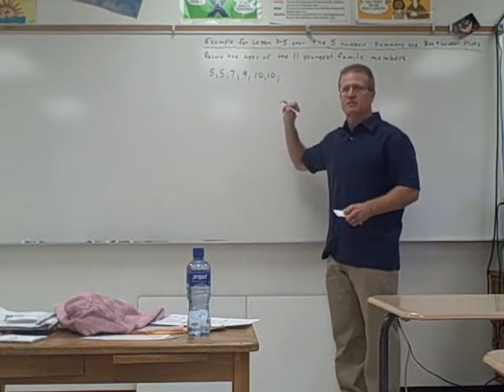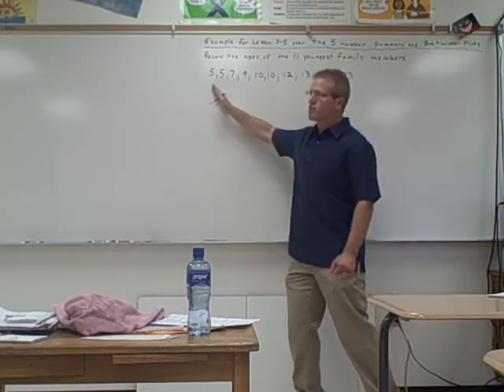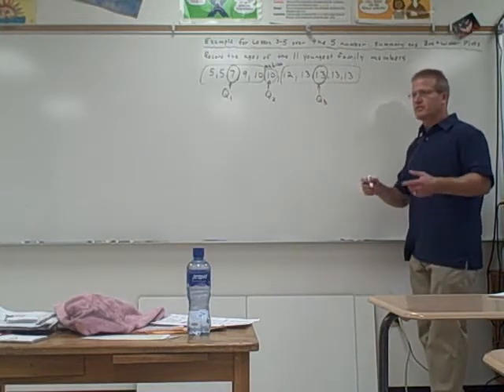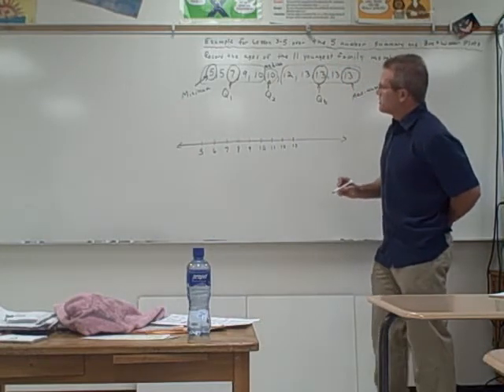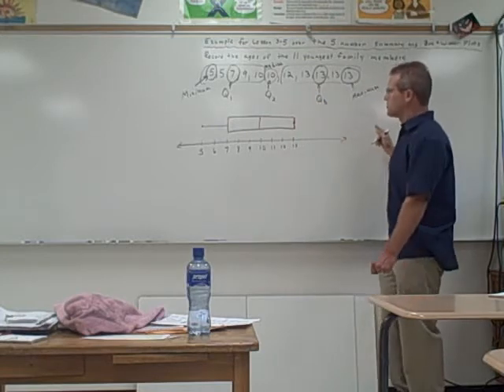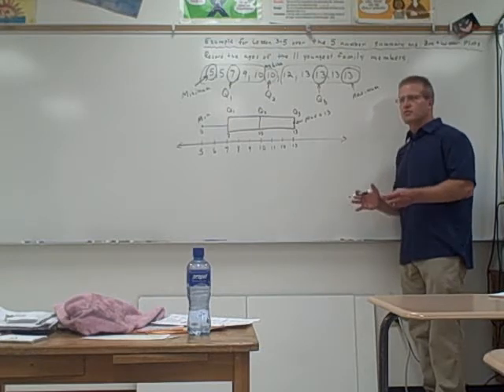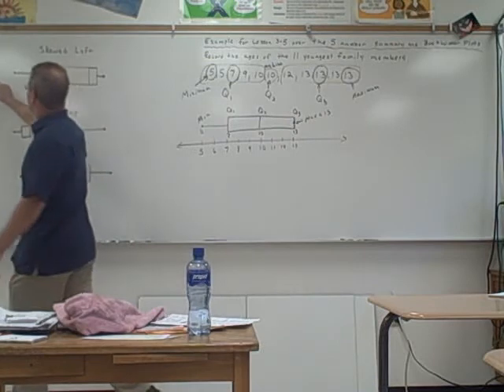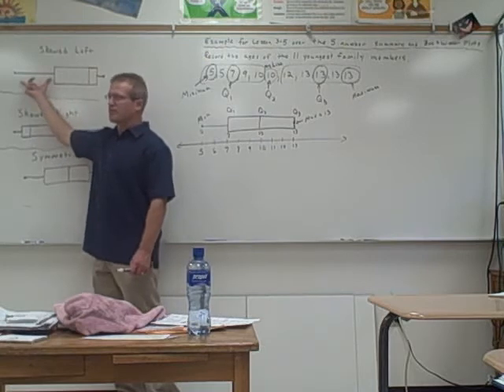3-5 Box and Wisker Plots